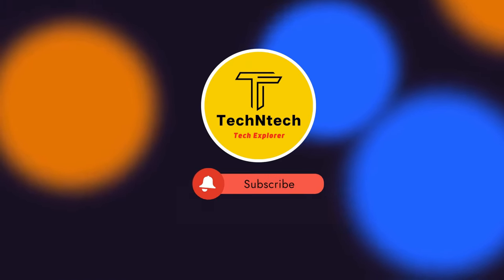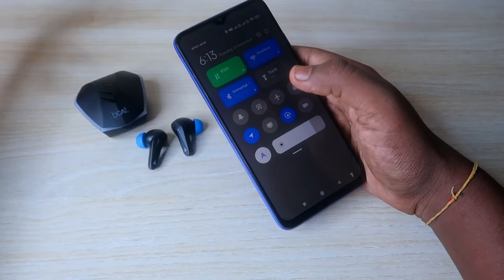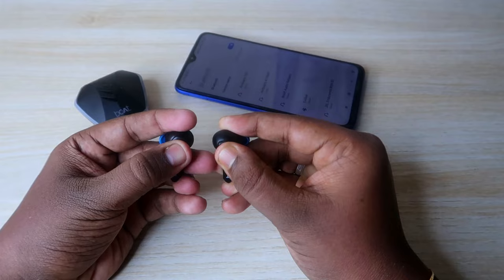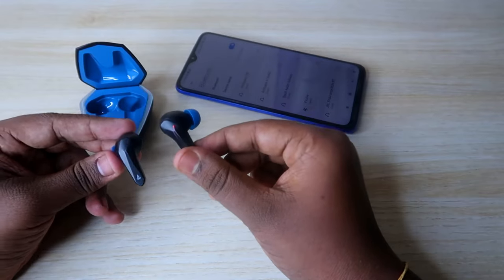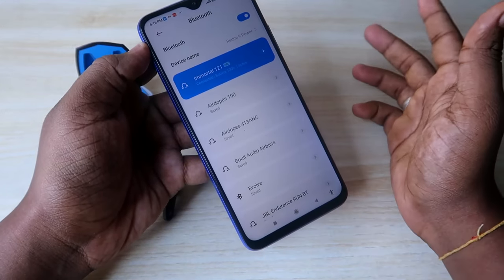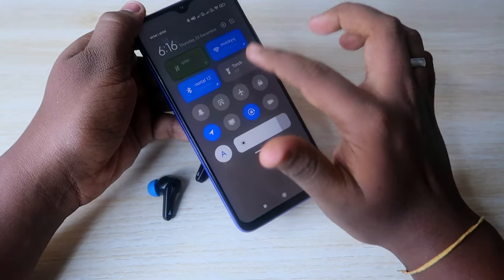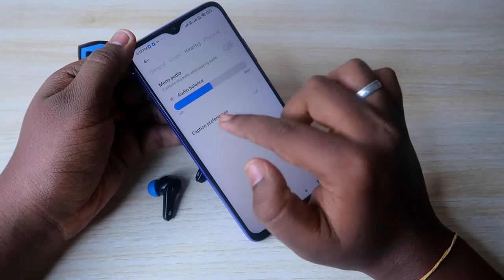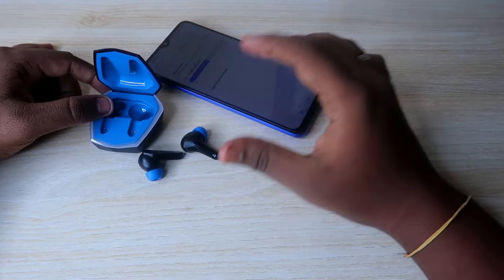How to connect & Reset Boat Immortal 121 | Left/Right earbuds not pairing, working problem solved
In this video, let me share the method on How to connect & Reset Boat Immortal 121 Bluetooth Earbuds. If your Boat Left/Right earbuds not pairing or one side not working means your problem will be solved in this video.